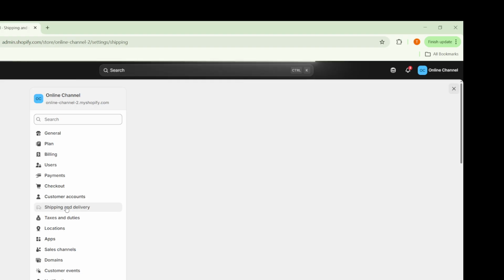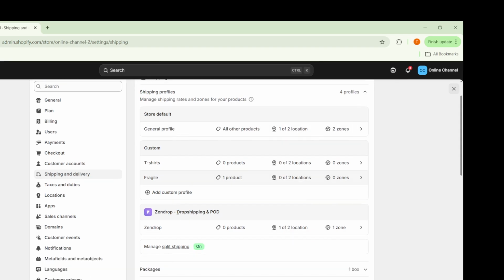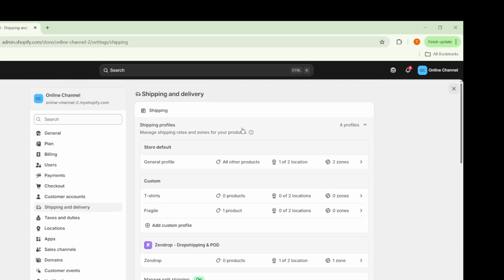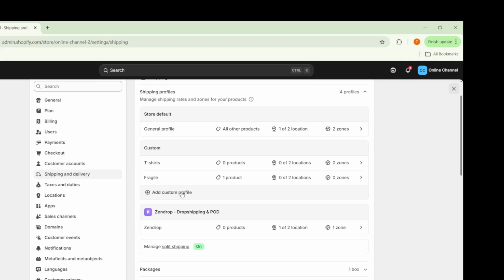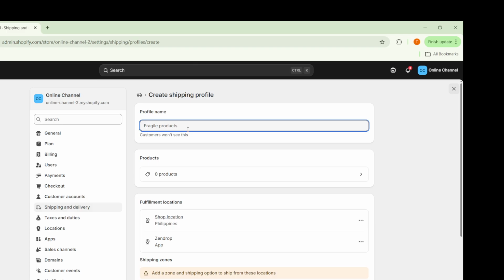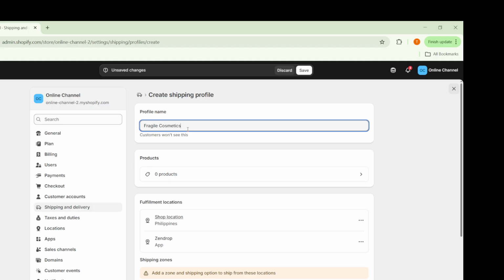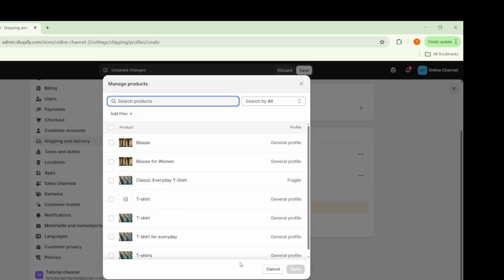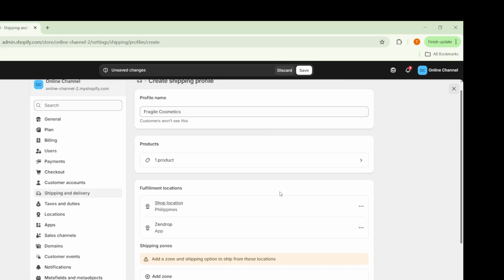How To Set Up Shopify Store Essential Default Settings [2026 Guide]